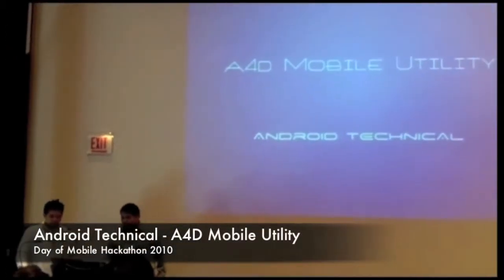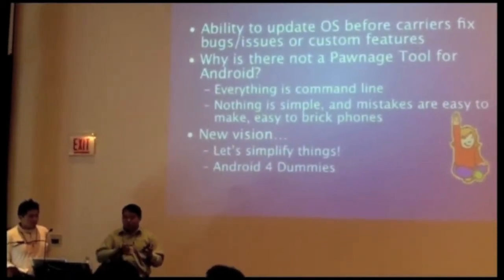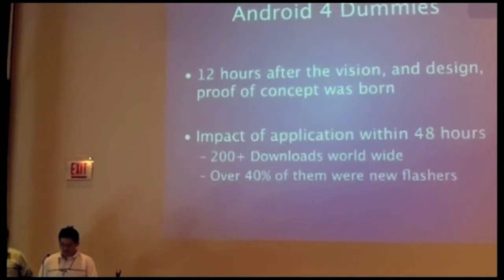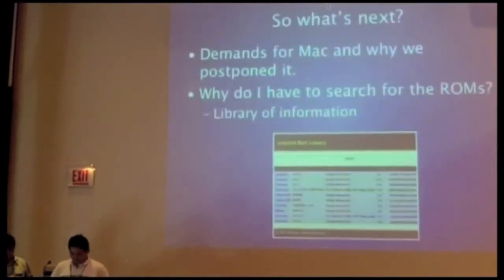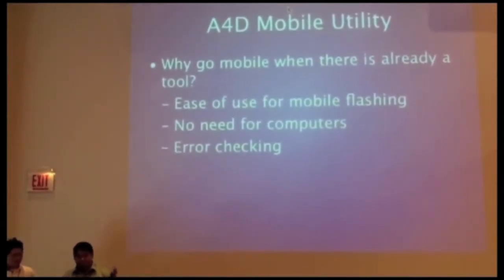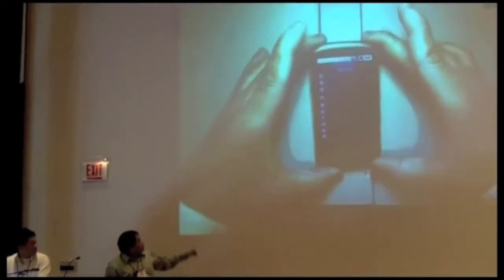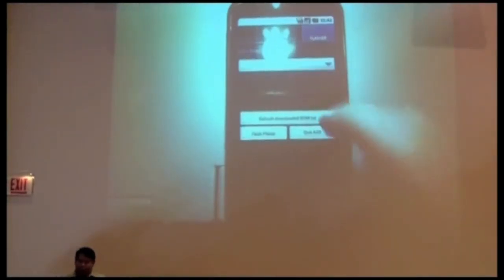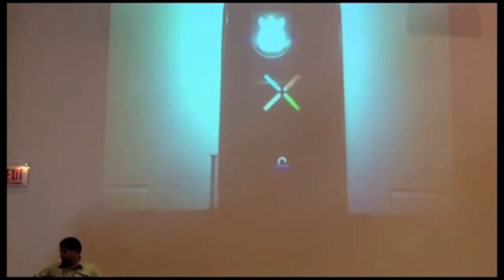Day of Mobile Hackathon 2010 - A4D Mobile Utility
The developers of Android Mobile Utility A4D are two brothers who originally had no Java development background, but taught themselves enough to develop a really awesome Android app.